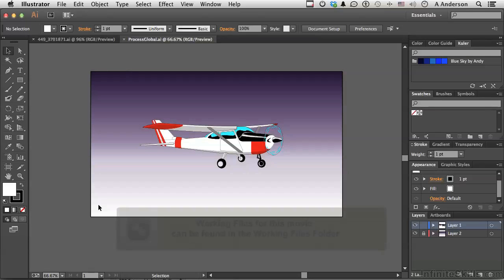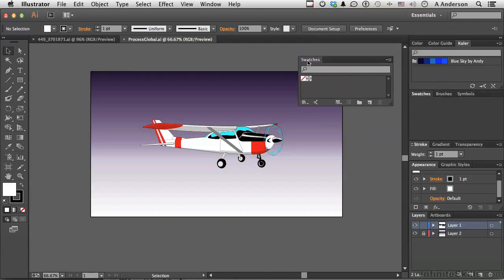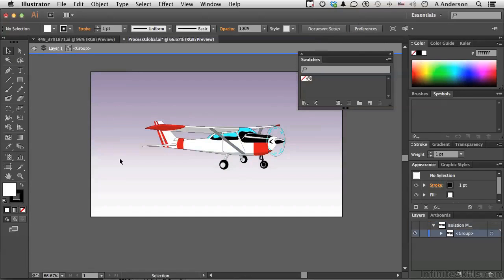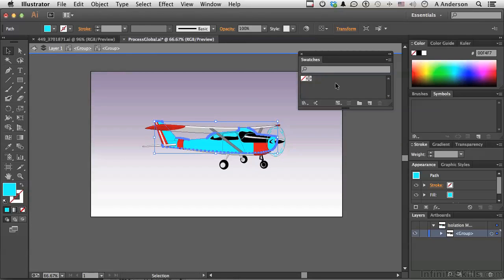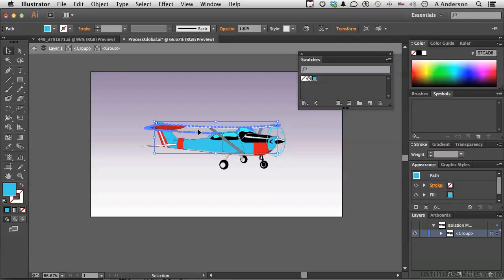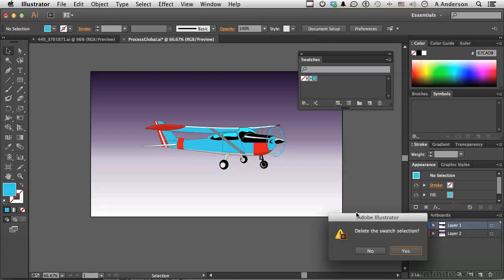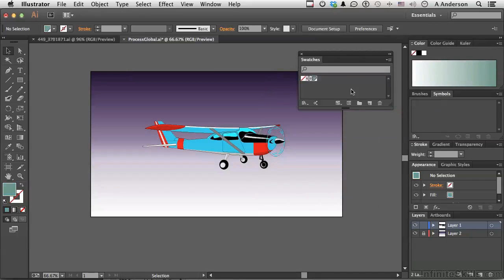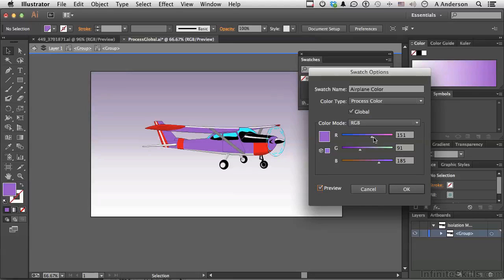Learning Adobe Illustrator CC-33